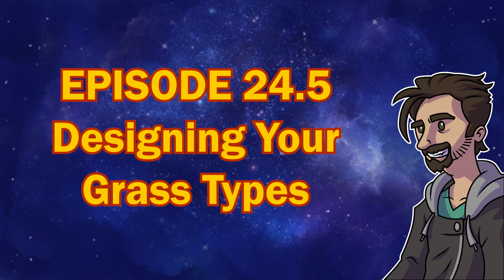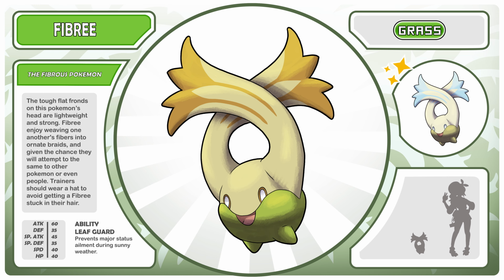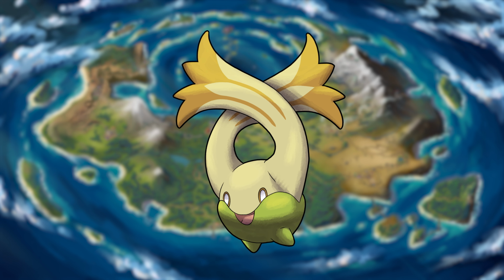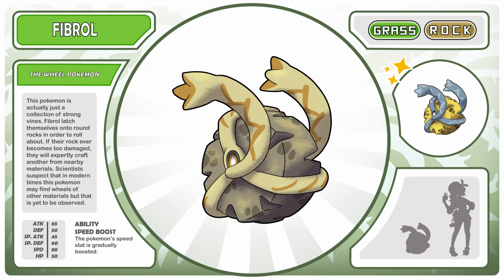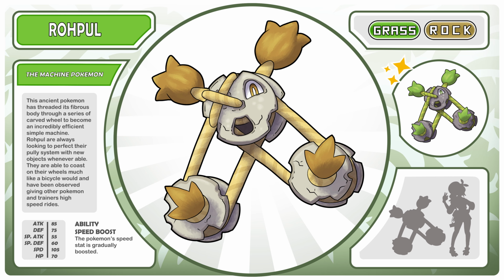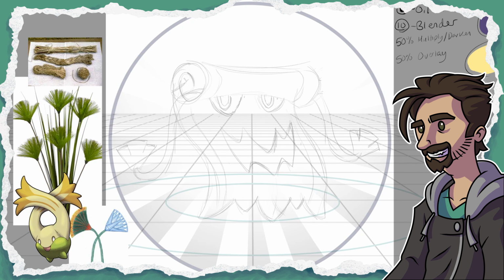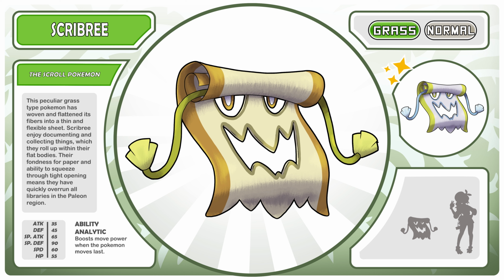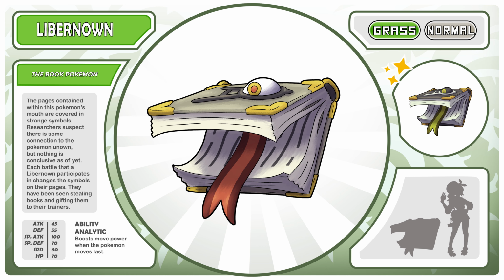Designing your GRASS types - Pokémon Amber Episode 24.5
Pokémon generation 9 is finally here on the Nintendo switch. But let's take a speculative journey into Pokémon Amber. This Fakémon region is inspired by the Jurassic Park series and includes over 100 new Pokémon designs. Get ready for new starter Pokémon, primal forms, and legendary Pokémon! Let's design some Grass types based on your ideas!